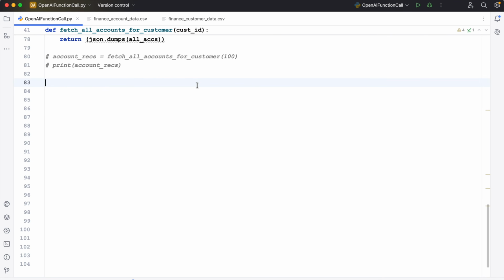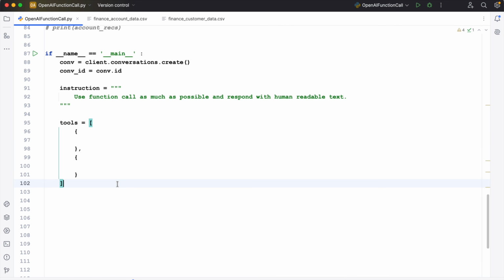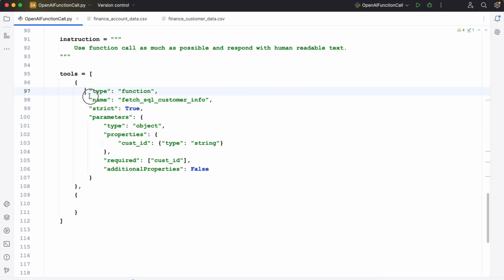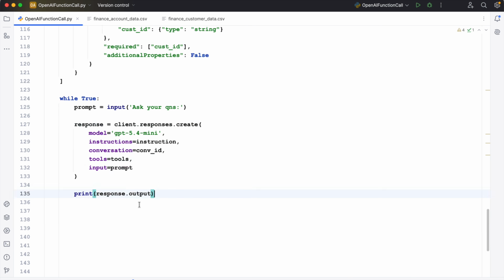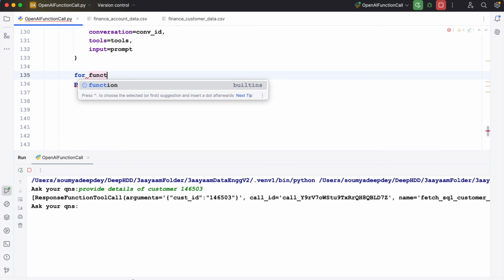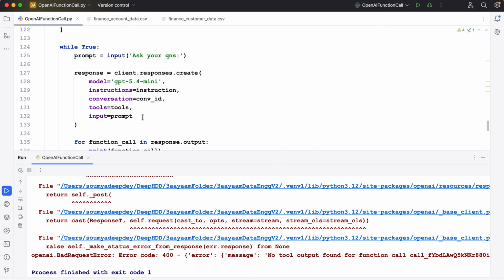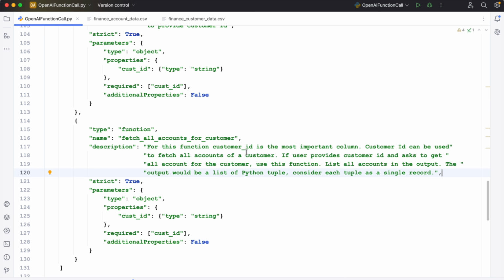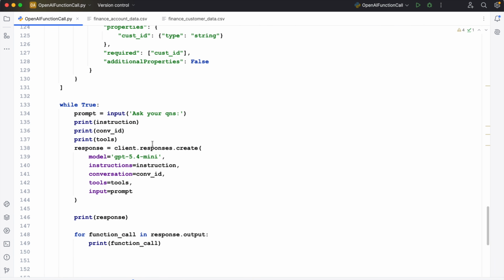3.5 HANDS-ON : Function Call STEP 2 - Define "Main Function"